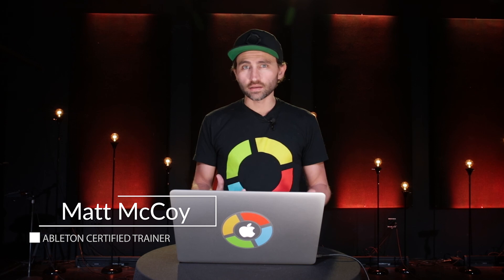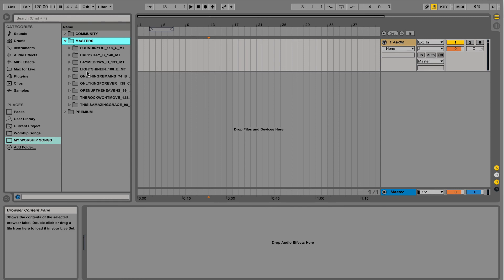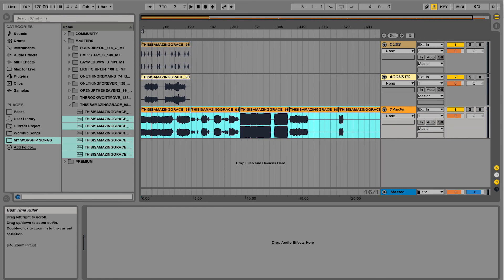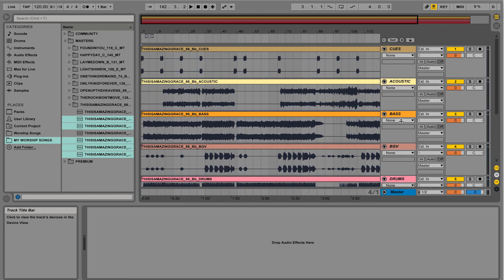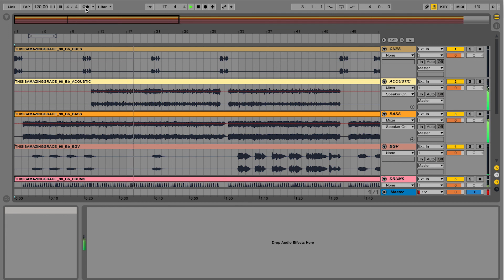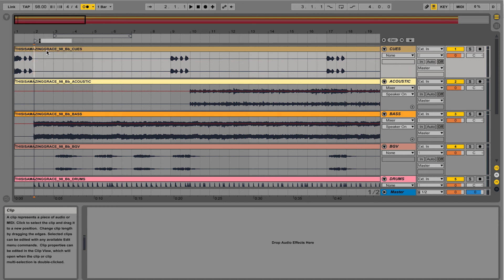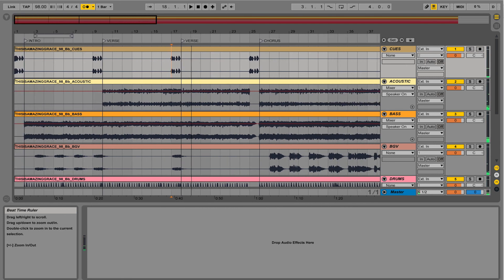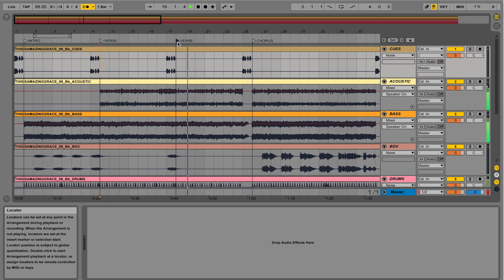Ableton Master Class: Adding Songs in Arrangement View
In this video, Ableton Live Certified Trainer Matt McCoy shows you how to add multitrack stems and songs in Arrangement View.